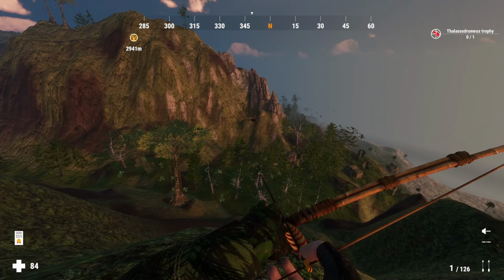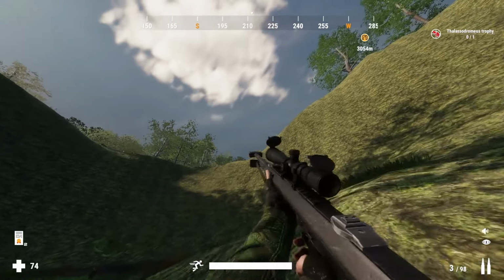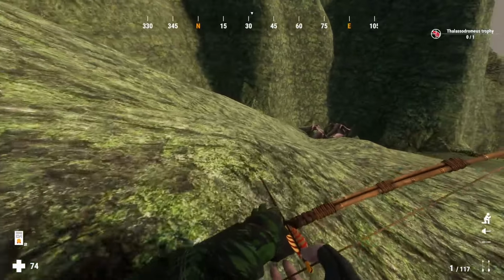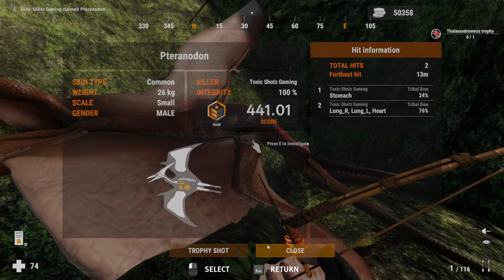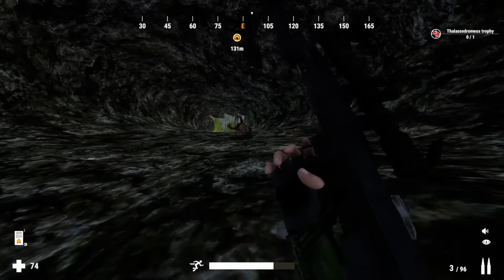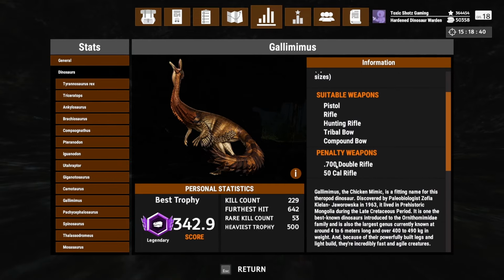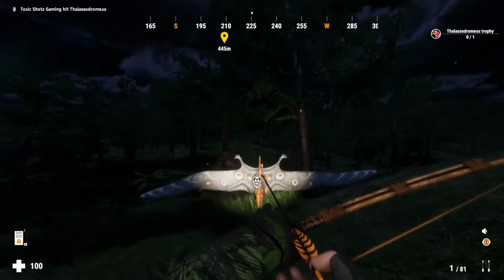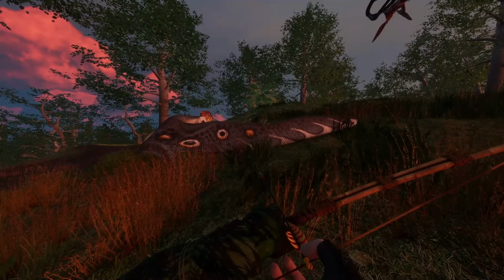Avoiding Getting EATEN ALIVE While hunting Dinosaurs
We are hunting back on Prehistoric Hunt, While going for the weekly challenge and hunting down contracts, I have to pull myself from some pretty hairy situations!